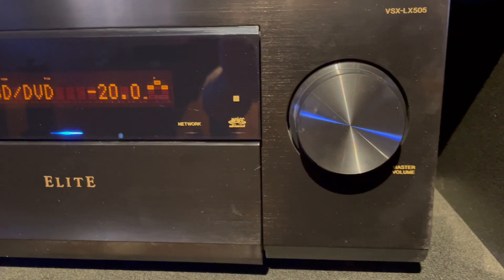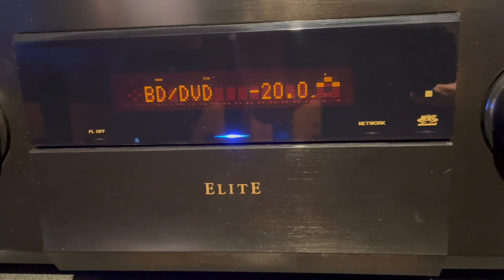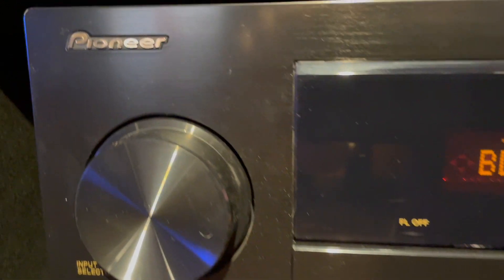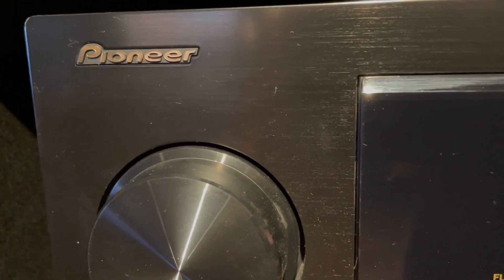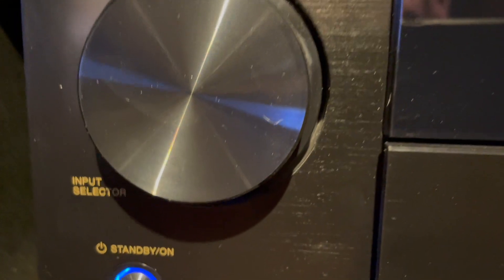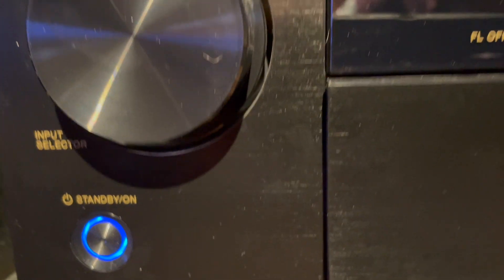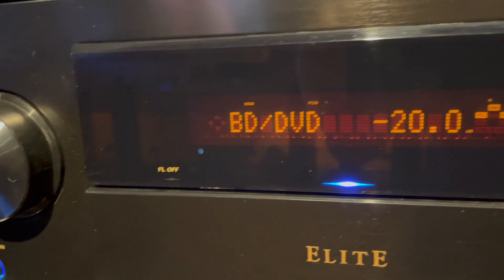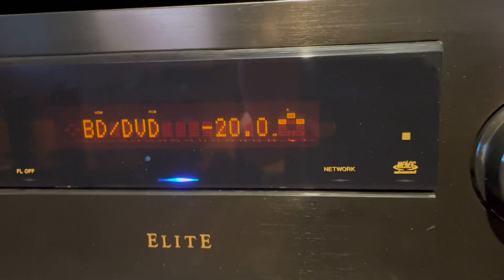✅ Pioneer Elite VSX-LX505 Elite 11.2 (Processing) Channel AV Receiver 🔴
The Pioneer Elite VSX-LX505 is a cutting-edge 11.2-channel AV receiver designed to deliver an immersive home theater experience. With advanced processing capabilities, this receiver supports Dolby Atmos, DTS:X, and IMAX Enhanced audio formats, providing a multidimensional sound experience that brings movies, music, and gaming to life. Equipped with 120 watts per channel, it ensures powerful amplification to drive your speakers effortlessly. The VSX-LX505 features a range of connectivity options, including 8 HDMI inputs with 8K video support, allowing you to seamlessly connect multiple devices. Its intuitive user interface and advanced calibration technology make setup and operation easy, ensuring that you can enjoy high-quality audio and video with minimal effort. Whether you’re a movie buff or a serious audiophile, the Pioneer Elite VSX-LX505 is engineered to elevate your entertainment experience to new heights.